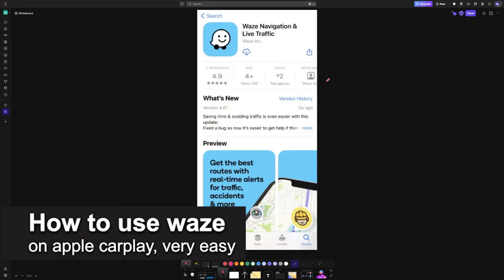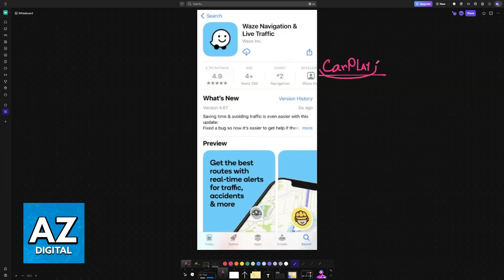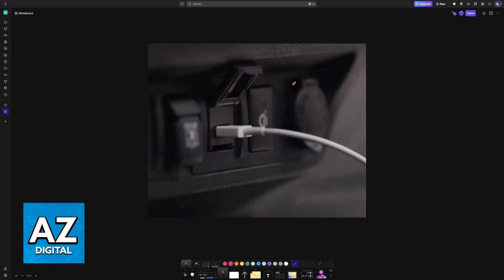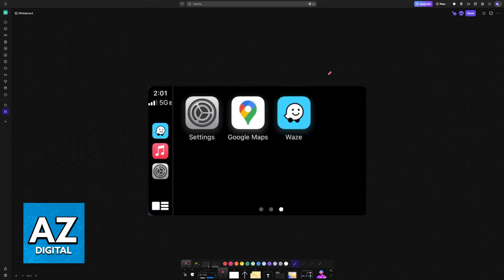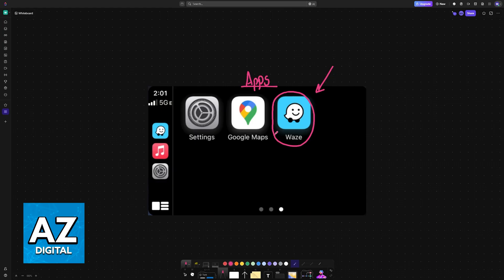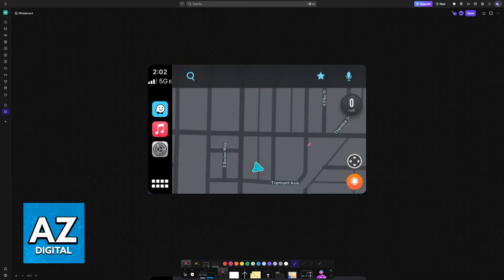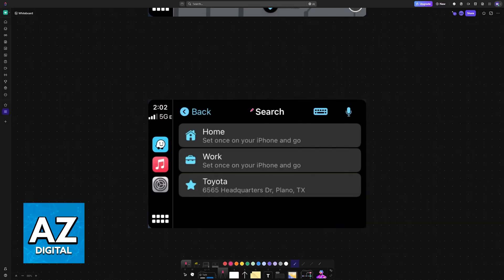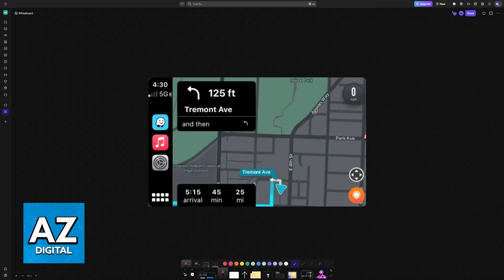How To Use Waze on Apple CarPlay (2025) - Step by Step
In this video I will clear your doubts about how to use waze on apple carplay, and whether or not it is possible to do this.